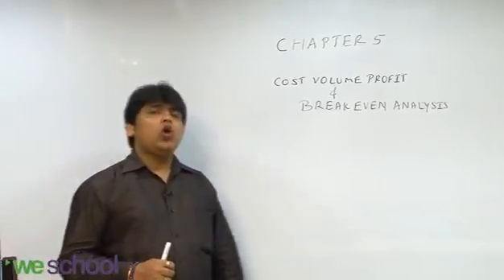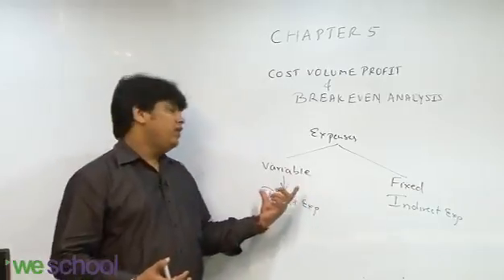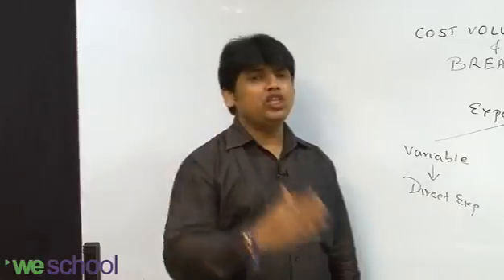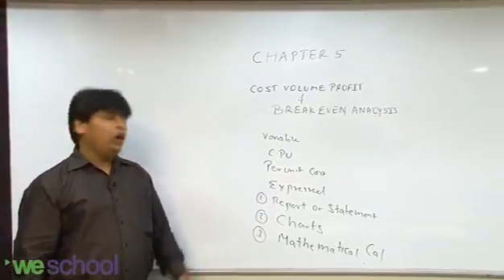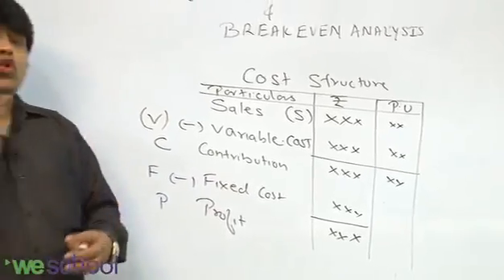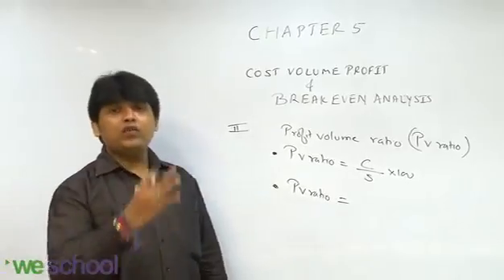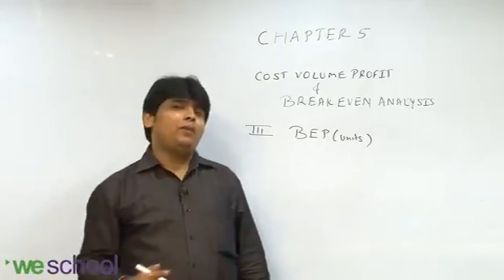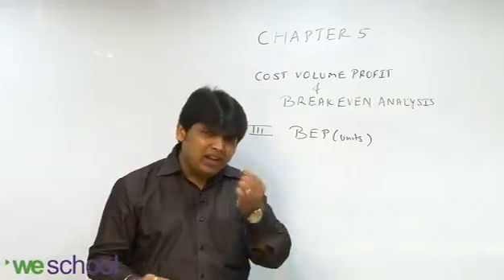Cost Volume Relations and Break even Analysis Part 1